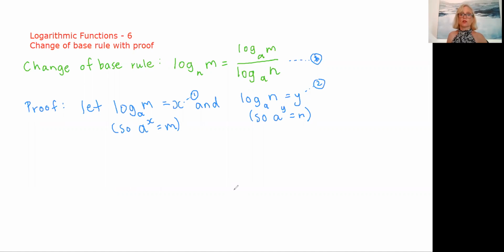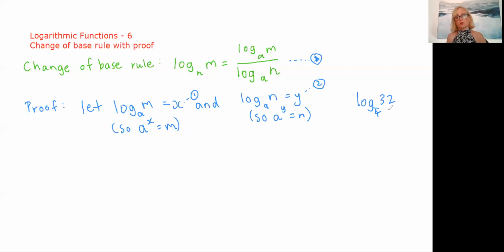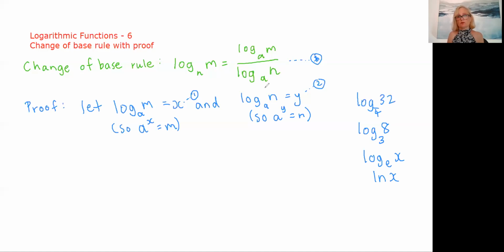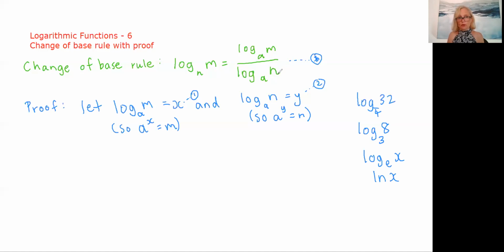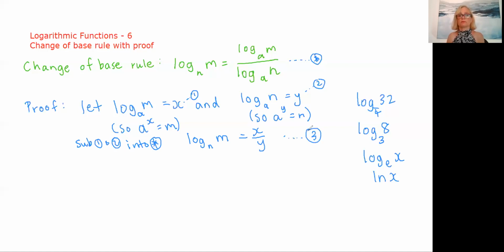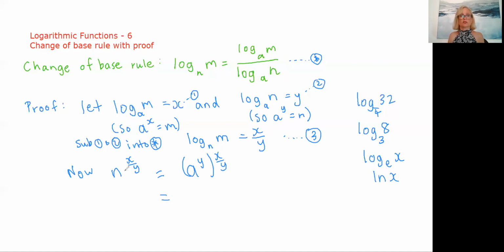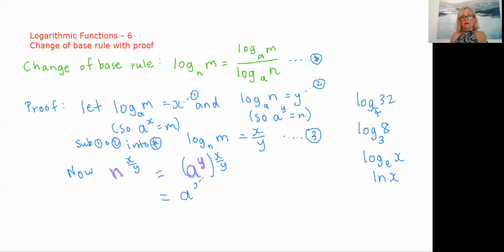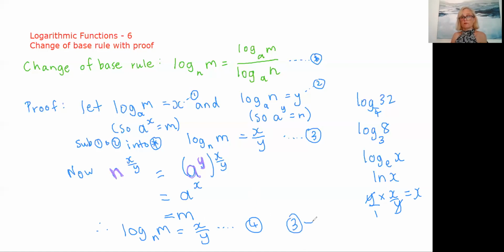Logarithmic Functions - 6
Logarithmic functions - change of base rule with proof